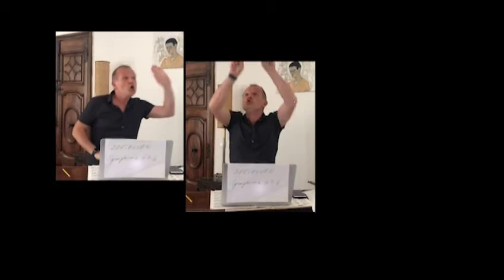Listen to Beethoven with François-Xavier Roth / Symphony No 6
In his Symphony No. 6, Beethoven dedicates himself to the relationship between mankind and nature. François-Xavier Roth shows us Beethoven taking a walk and letting a brook murmur gently. If only it weren’t for that cuckoo…